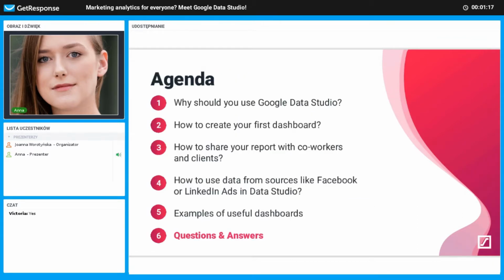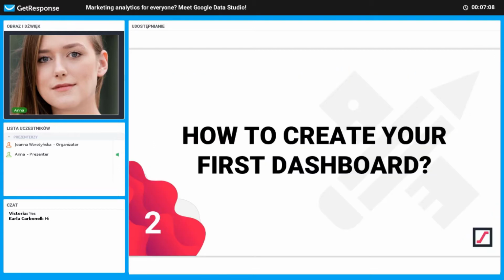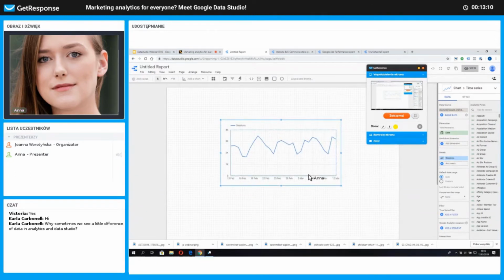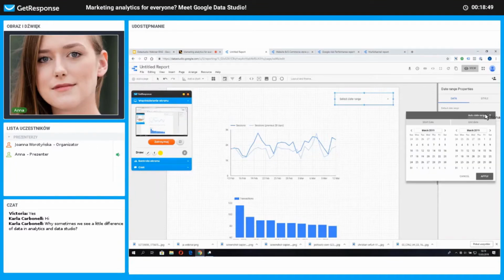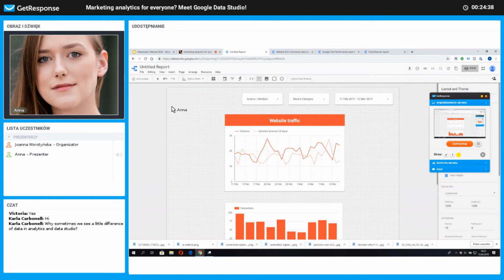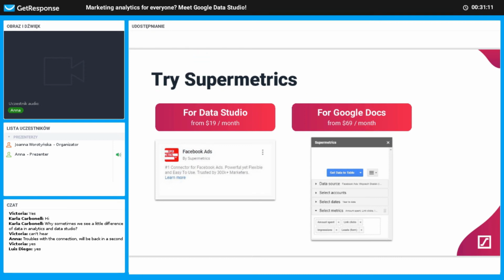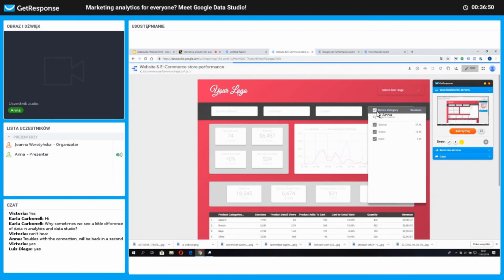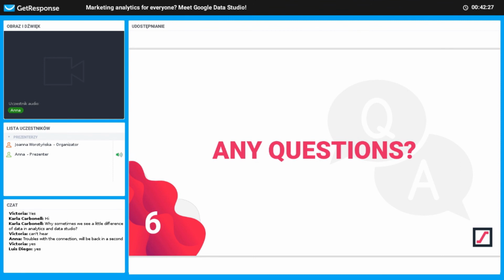Marketing analytics for everyone? Meet Google Data Studio!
During this webinar you will get an opportunity to learn the basics of Google Data Studio and it’s practical application. You will find out how to create clear, interactive & automated reports with the most important metrics, without the necessity of extracting data each time from different data sources and how to share these reports with your coworkers & clients.